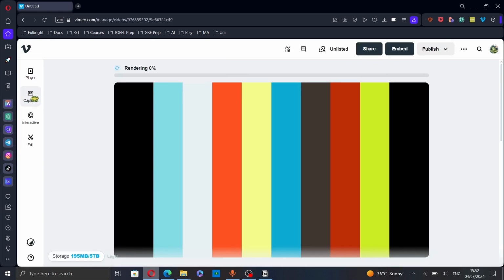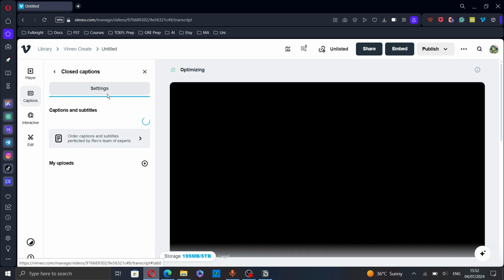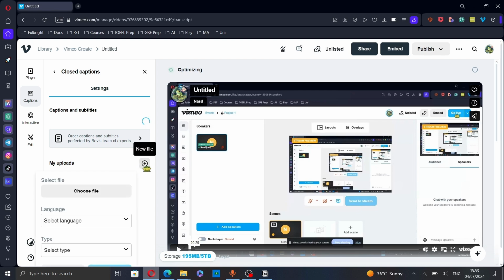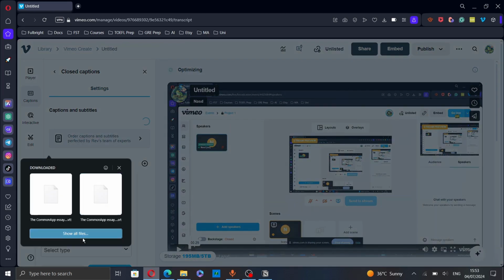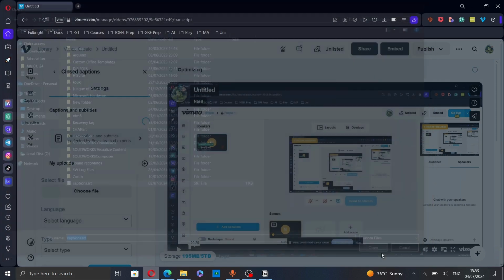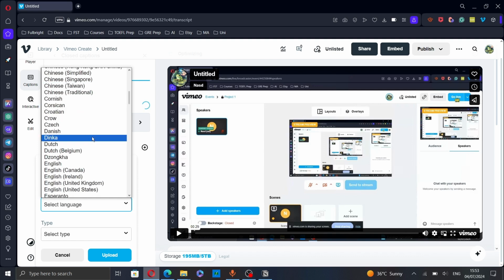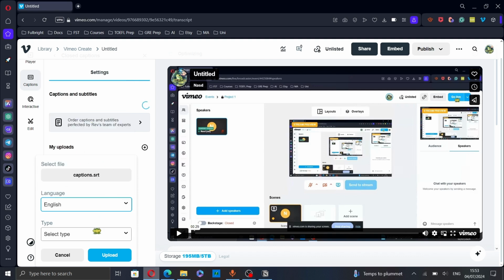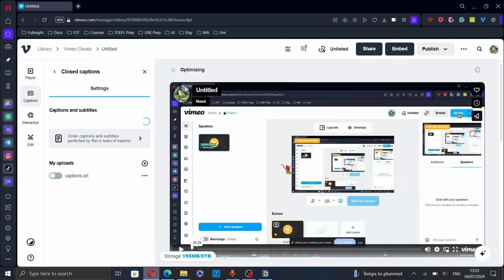How To Add Captions On Vimeo Tutorial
Today we talk about add captions on vimeo,vimeo,how to add subtitles to a video,vimeo tutorial,add captions in vimeo,how to add captions to a video